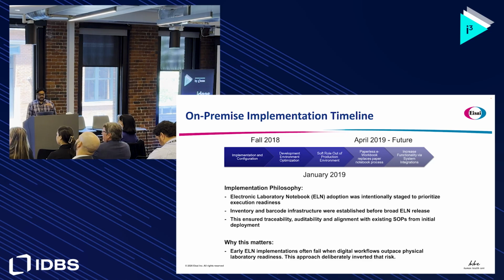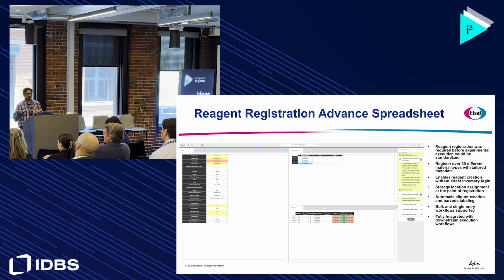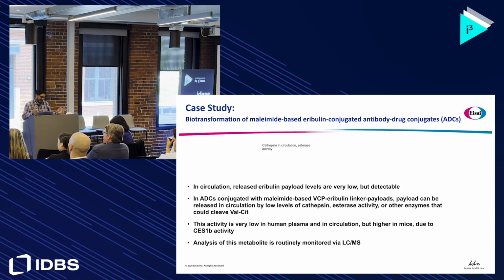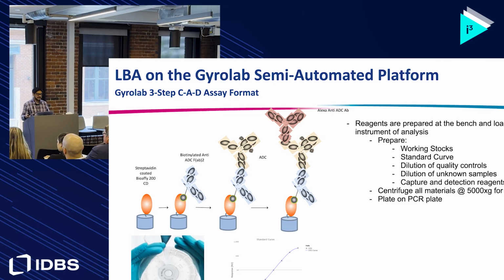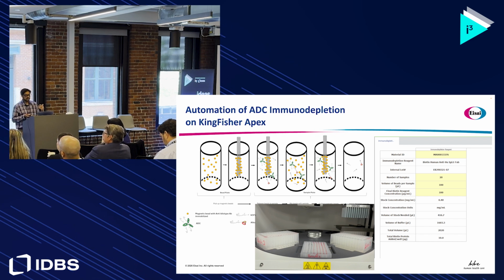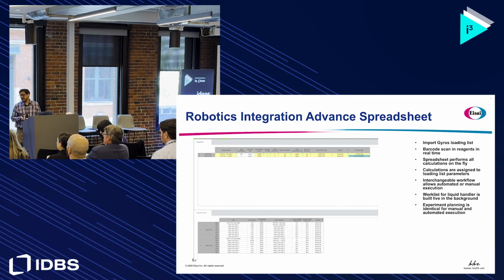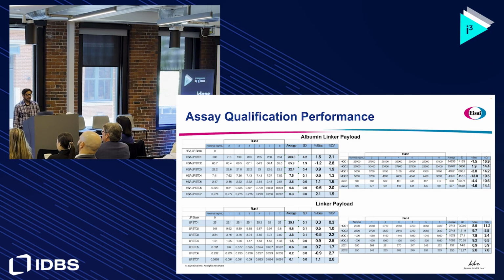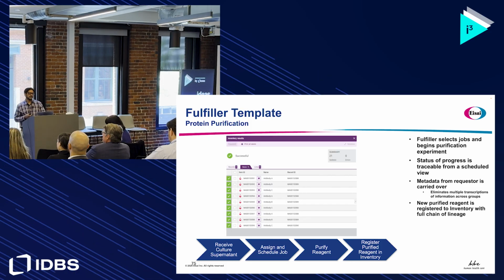Shawn Fernando: inventory-driven architecture for adaptive ELN execution, automation & collaboration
An inventory-driven architecture for adaptive ELN execution, automation, and collaboration
Shawn Fernando, Senior Scientist, Eisai

A materials-centric informatics architecture was developed to support modern laboratory workflows by making inventory data the backbone of the electronic laboratory notebook (ELN). Instead of relying on fixed templates or serving primarily as a file repository, the ELN is organized around the core elements of laboratory work, including materials, samples, and equipment. This structure allows workflows to naturally adapt to how experiments are performed at the bench while ensuring consistent documentation, traceability, and data integrity. Within the IDBS E-Workbook ecosystem, calculations, step dependencies, and workflow logic are handled automatically in the background, including the generation of instrument-ready instructions. This reduces the need for manual data transcription and detailed upfront planning. As a result, the same workflow can be executed interchangeably by bench scientists or automated platforms without differences in documentation, calculations, or data structure. Barcode-based tracking directly connects digital records to physical laboratory actions, improving accuracy, auditability, and operational consistency. Because the system is anchored in inventory, it supports scalable reagent registration workflows and enables structured, request-driven coordination of multi-step activities across teams and laboratories. Together, these capabilities transform the ELN from a passive record-keeping tool into an adaptive operational system that supports experimental execution, automation, and cross-team collaboration, which delivers organizational efficiency.